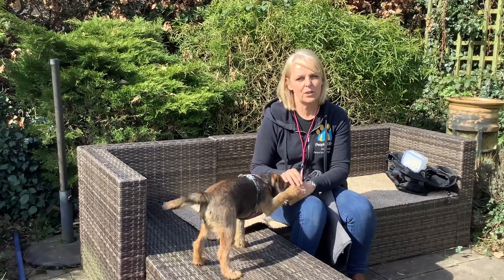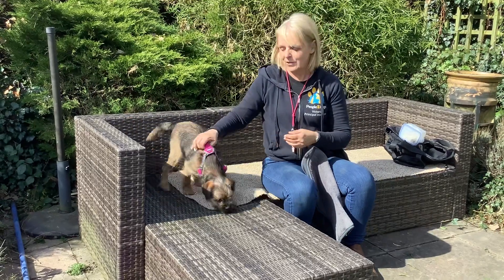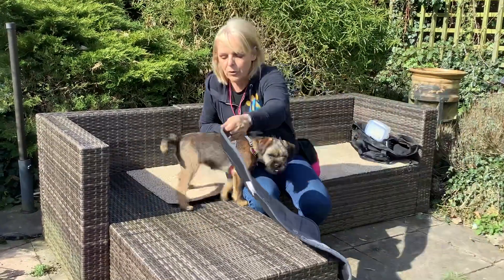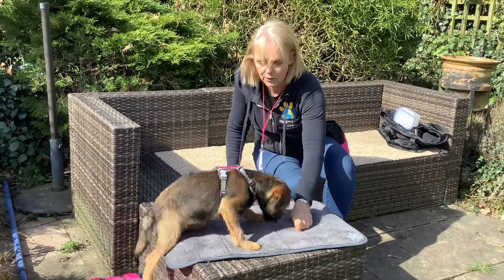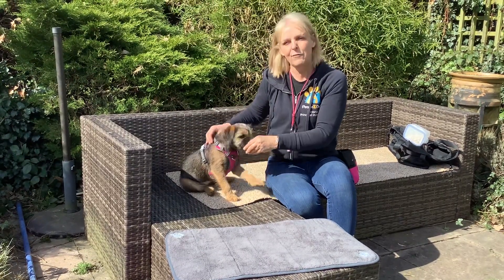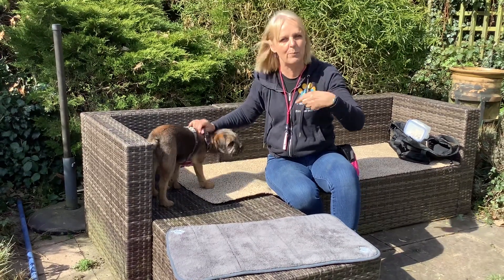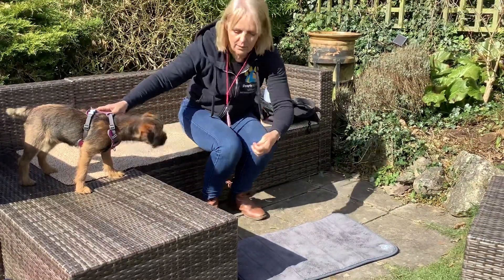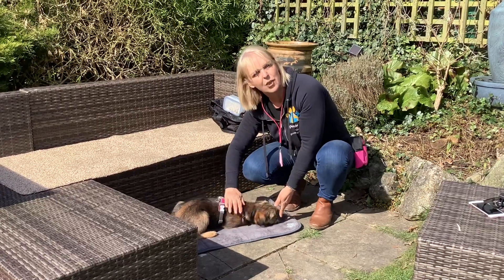On the mat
Teaching your puppy to go to her place and stay there